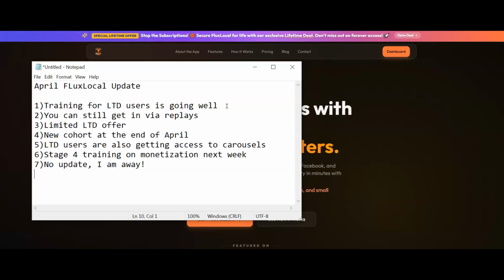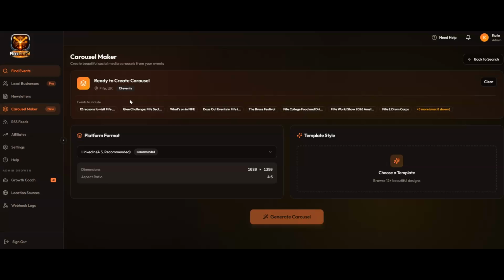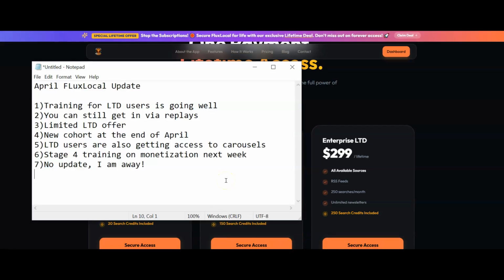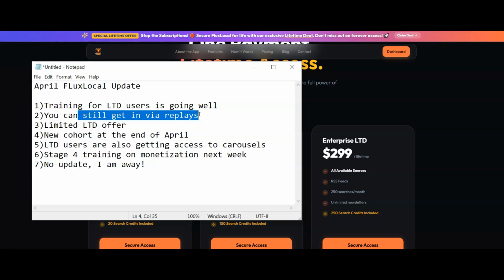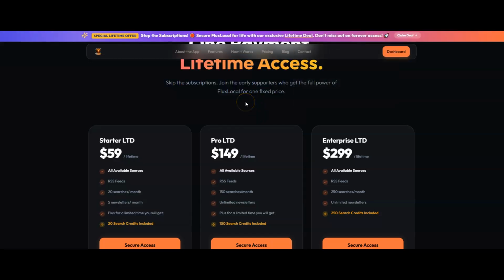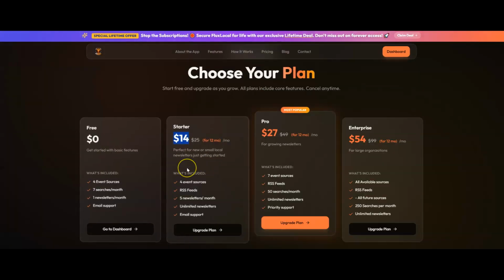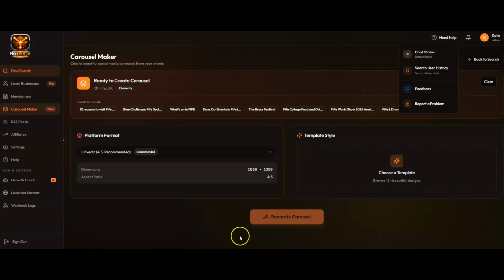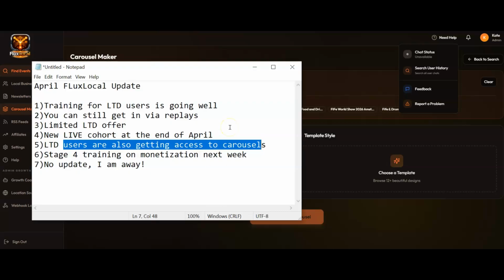Local Newsletter Business In A Box | $59 Limited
Are you ready to launch and grow your own local newsletter this April? We have been busy running our cohort based training and building new tools to help you succeed in the local media space. In this update, we dive into the progress of our training sessions and show you exactly how to scale your local brand.

🚀 Training Progress and New Features

We have officially completed the first three stages of our cohort training, covering everything from initial setup and logo design to gaining your first subscribers and mastering social media. For our lifetime deal users, we are excited to showcase the new AI carousel maker. This tool allows you to turn your newsletter content into engaging social media posts instantly, saving you hours of manual design work.

💰 The Value of the Lifetime Deal

If you have been on the fence about joining Flux Local, now is the time to act. Our lifetime deals start at just $59, which is a massive saving compared to our monthly starter plans. Once these limited deals are gone, they will not return. Bonuses like the Discord community, the local newsletter playbook, and our training replays will eventually become paid add-ons, so securing your spot now is the best way to get full access.

📈 Looking Ahead: Monetization and More

Next week, stage four of our training kicks off with a focus on monetization strategies specifically for local newsletters. We are also launching a brand new video series breaking down the Fife Insider newsletter to give you a real-world look at a successful local publication. While I am taking a short digital detox next week, Troy and the team are available to help you via Discord and our support chat.

Chapters

0:00 April update and training recap
1:55 Lifetime deal benefits and AI tools
4:10 Scarcity and bonus information
5:50 Monthly vs lifetime price comparison
7:30 Monetization training and support
9:20 New newsletter breakdown announcement

Join the community and start building your local newsletter today by checking out our latest deals.